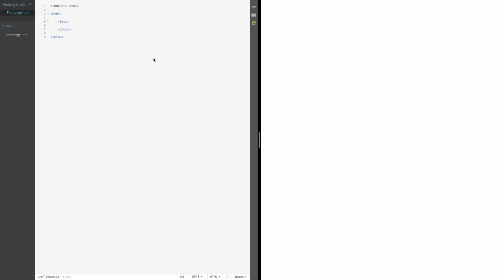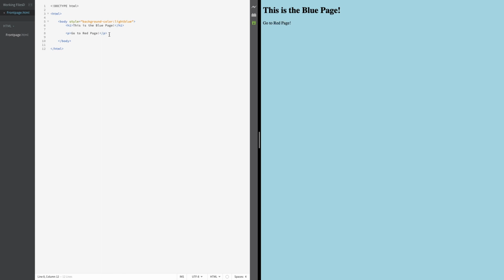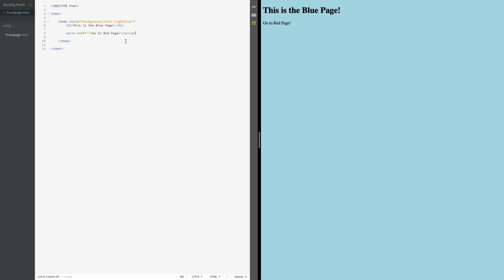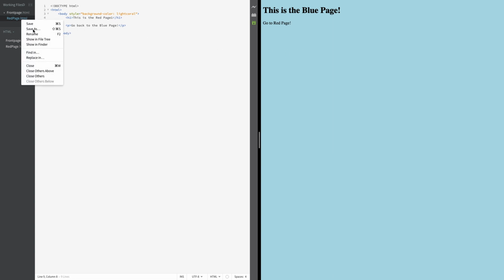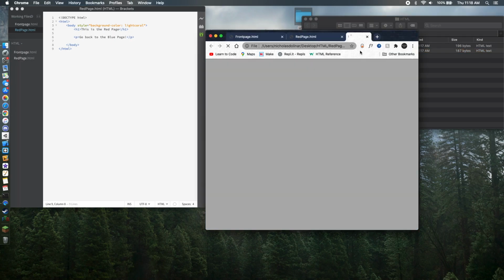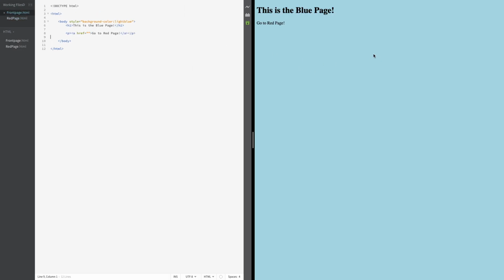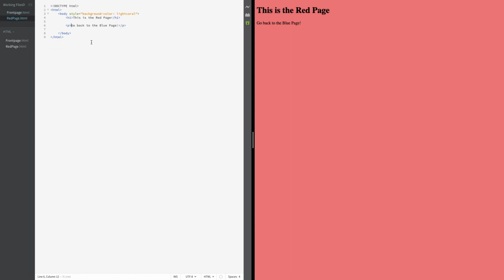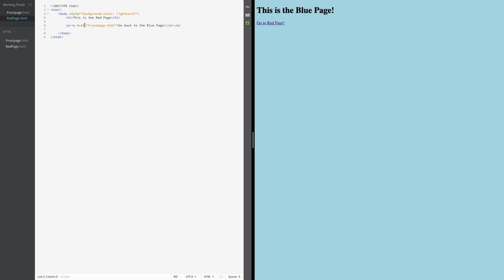Learn to Code HTML Part 3 - Hyperlinks!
Today we learn how to use Hyper Links to jump between two different local Web Pages!